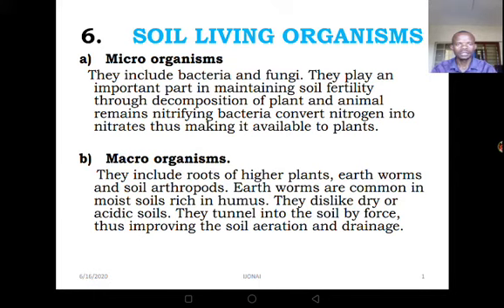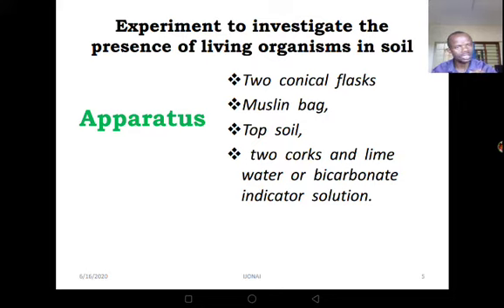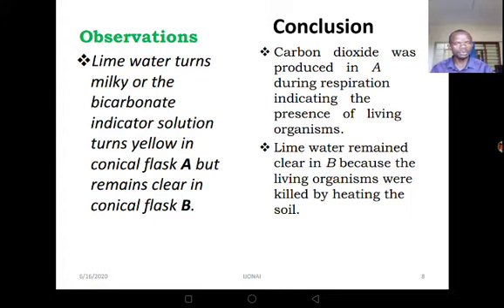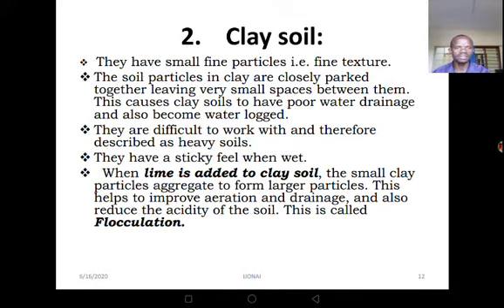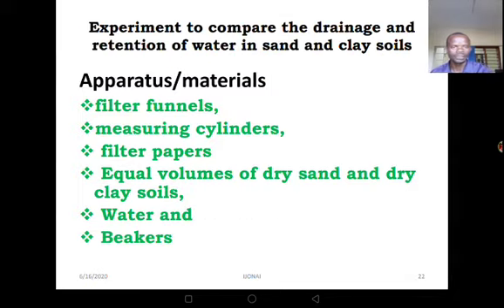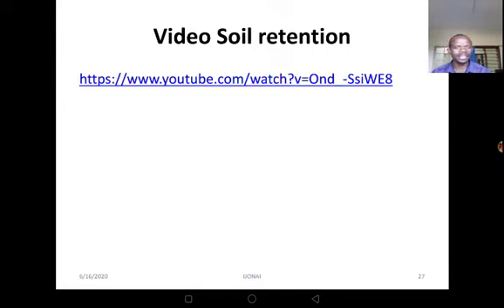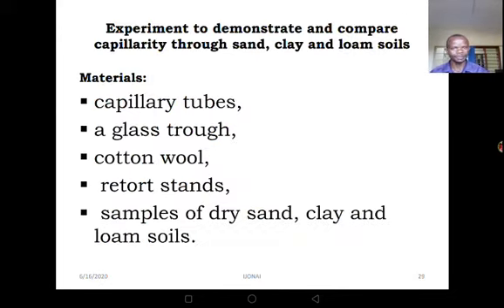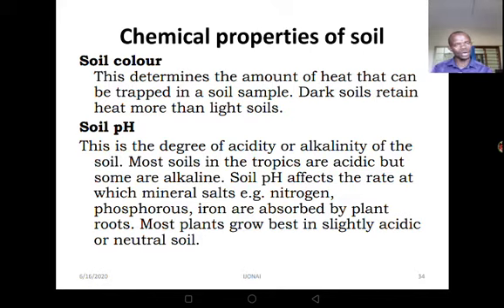Soil science (senior two) Lesson 4...